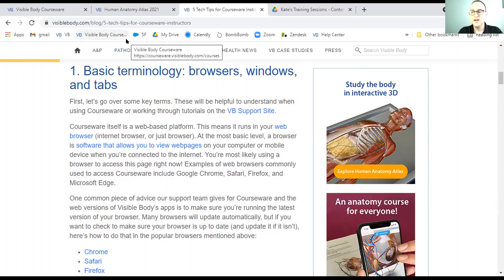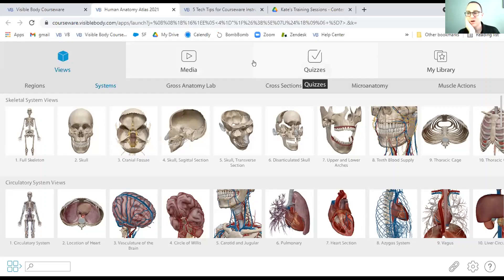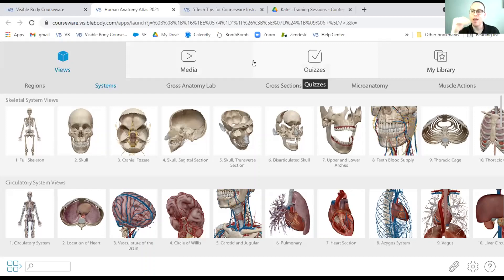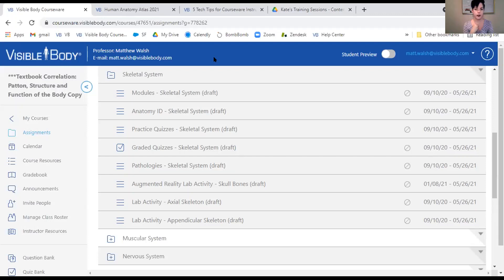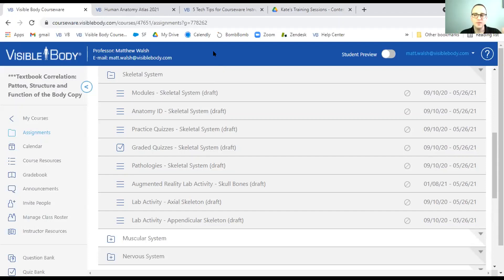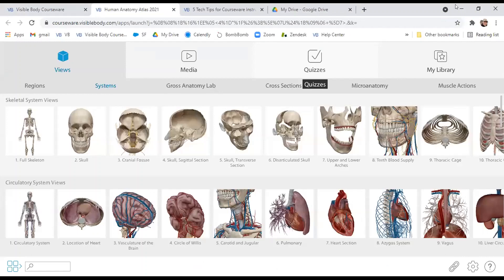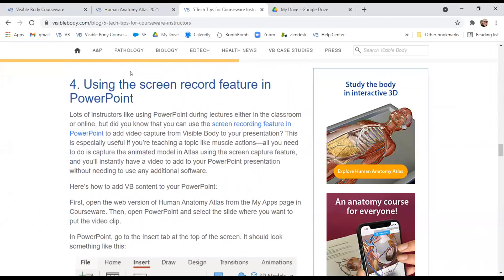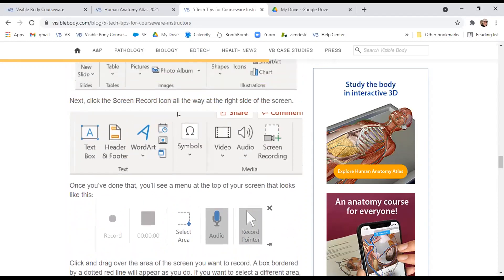Visible Body Webinars | Technology Basics 101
Our Support and Engagement Teams field a lot of questions about technology and how to use it in the classroom, so we hosted a webinar dedicated to that very topic. In this webinar, we discuss different types of browsers, what cookies are and how to tame the infamous cache, how to screen record for PowerPoints, how to share your screen on mobile devices in Zoom, and more!